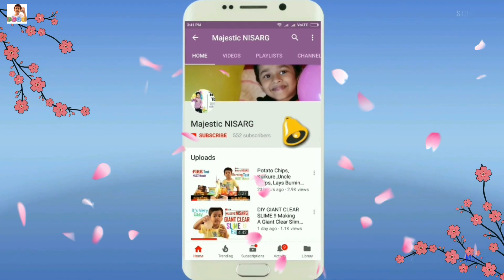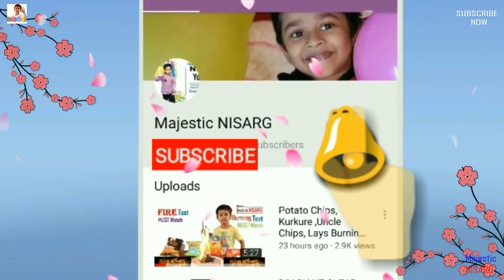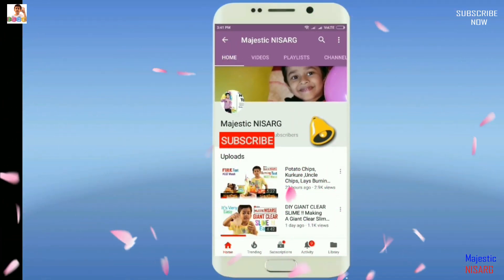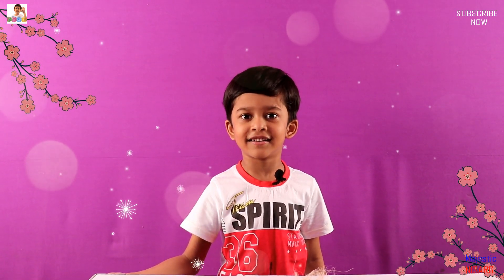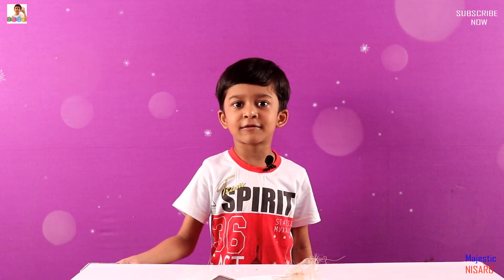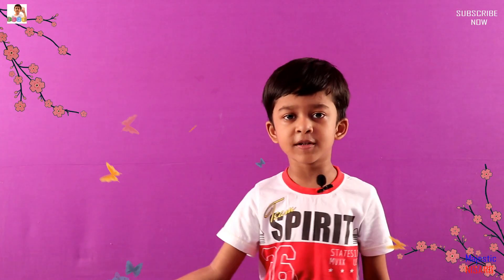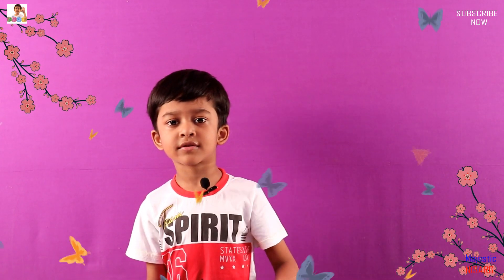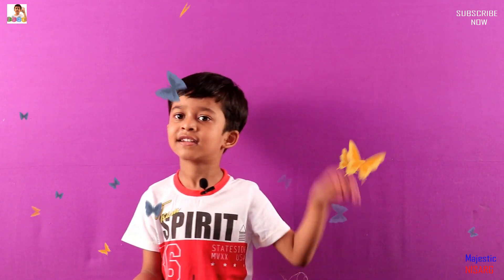Best fire starter,fire with out Matches or gas Lighter,science experiments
in this video we will show you how to make fire with out gas lighter matches ,its really very easy
kids dont do this at home in this video all experiments have been done by the adults experts